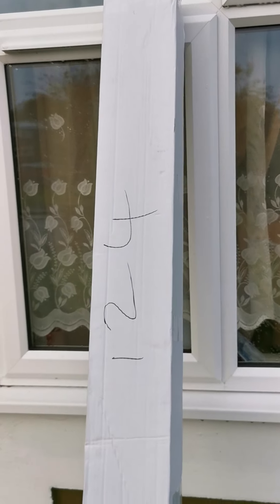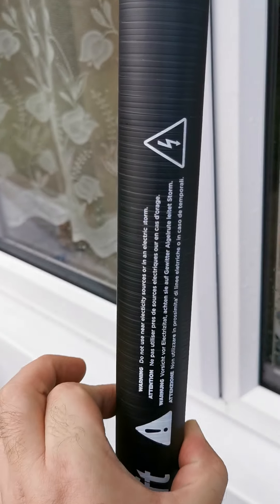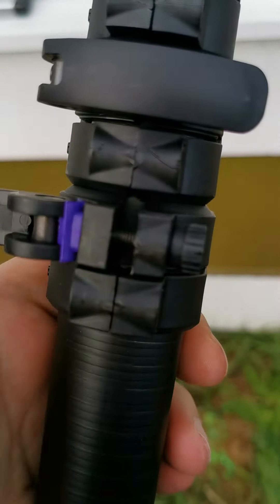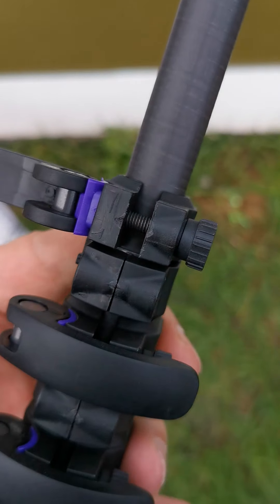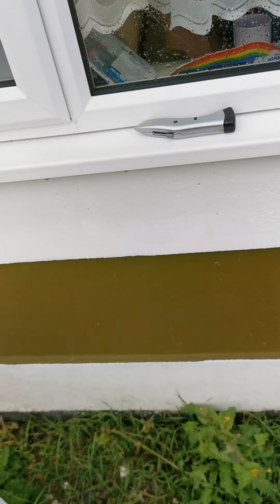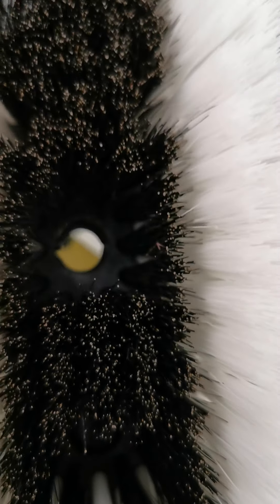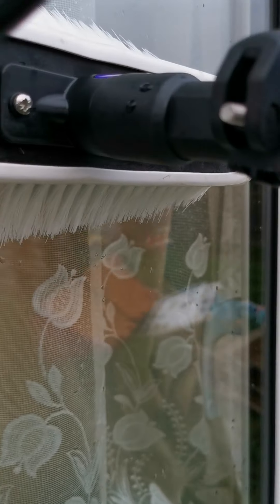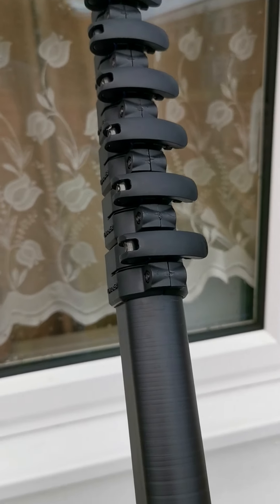First look at the Ova 8 waterfed pole.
1st impressions of the ova 8 40ft water fed pole by streamline. To some up in one word AMAZING